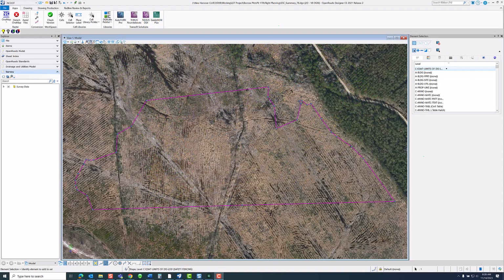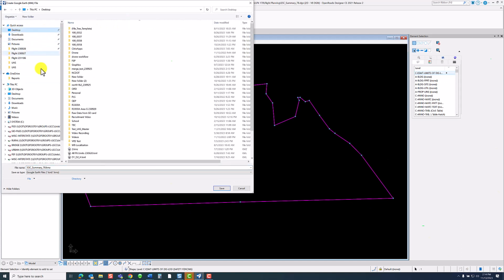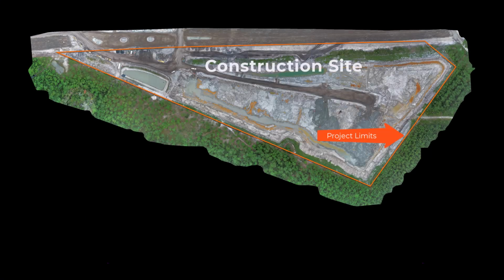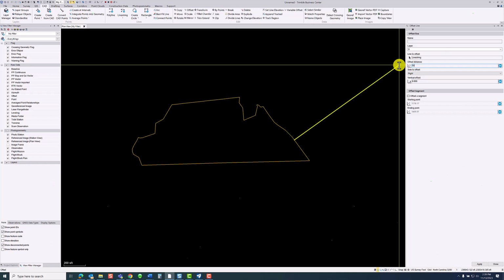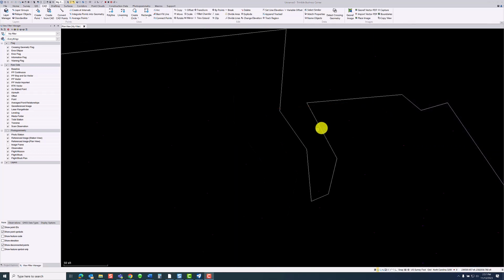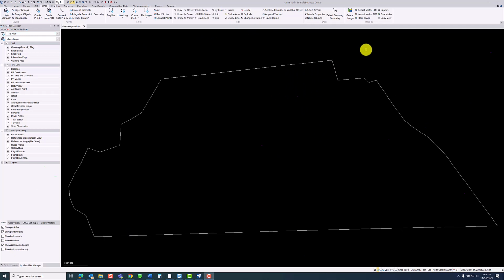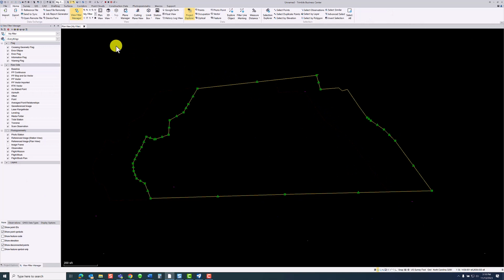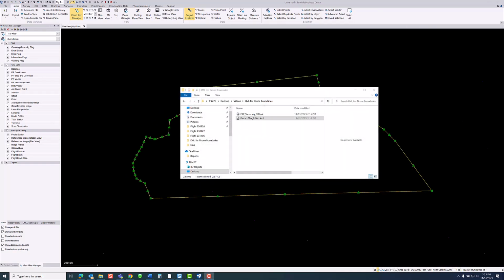Creating KML's for Drone Boundaries